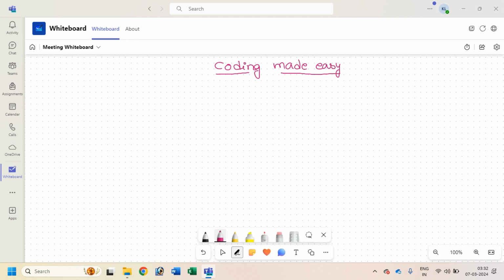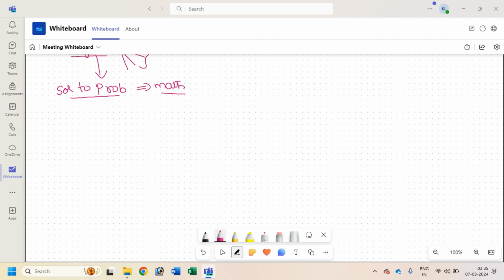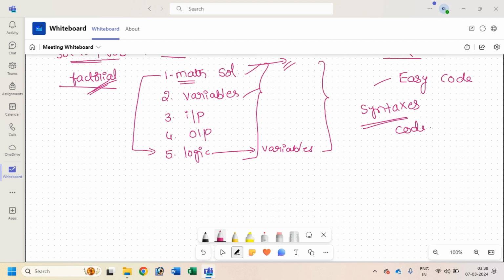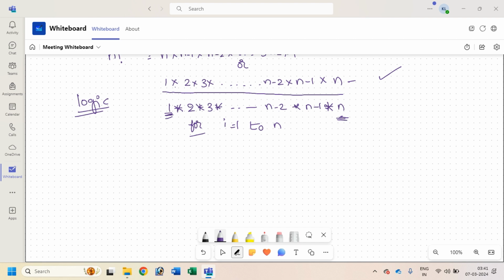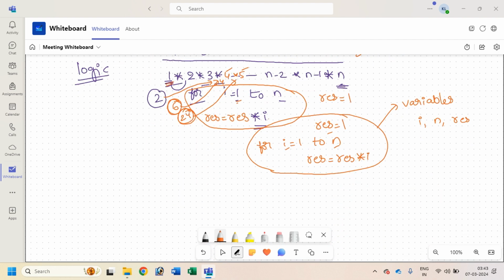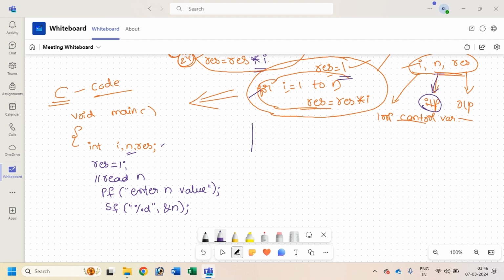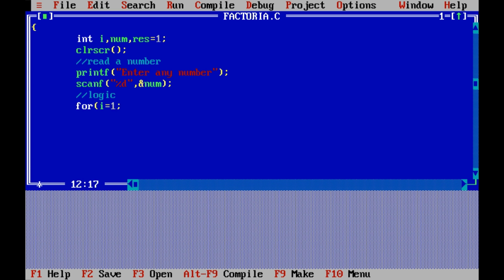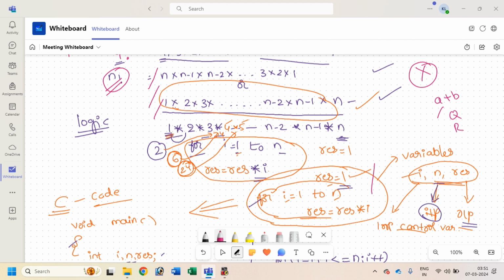Coding for everyone, Coding for beginners, Programming for beginners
🌐 In this empowering coding tutorial, we embark on an exciting journey from absolute zero to unleashing the hero within you - a coding hero! 🦸‍♂️

🔍 What's Inside:

💻Foundations of Coding: Demystify the basics and lay a strong foundation for your coding adventure.
🌈 Hands-On Practice: Dive into practical examples with step-by-step guidance for hands-on coding experience.
🚗Useful Tips & Tricks: Learn insider tips and tricks to boost your coding skills quickly.

🎓 Who's it For:

🌈Absolute beginners looking to kickstart their coding journey.
🌈Those curious about the exciting world of programming.
🌈Anyone seeking clear, concise, and beginner-friendly coding guidance.

 📈 Why You Should Watch:

💻Engaging Visuals: Follow along with easy-to-understand visuals for a seamless learning experience.
💻Clear Explanations: No jargon! We break down complex concepts into bite-sized, digestible pieces.
💻Interactive Learning: Participate in coding exercises to solidify your understanding.